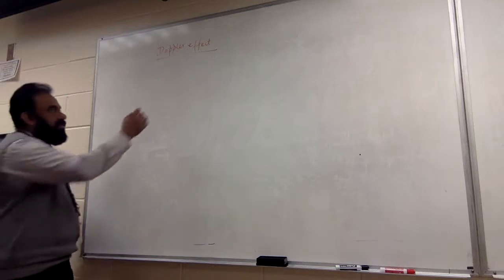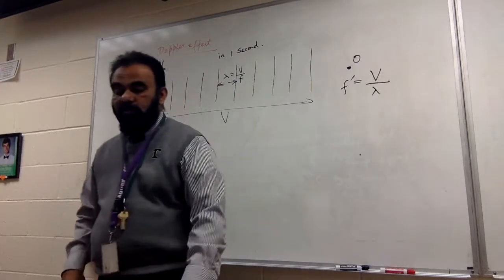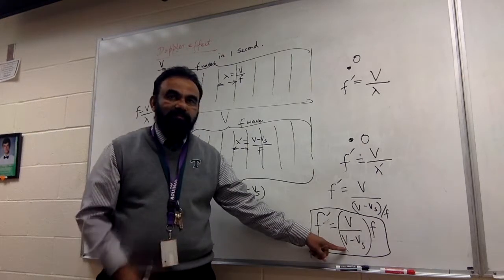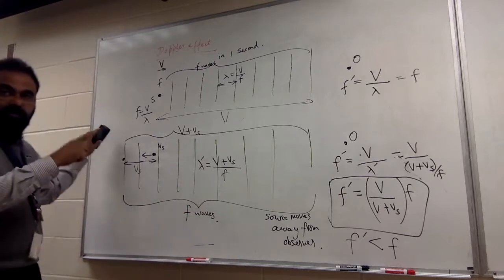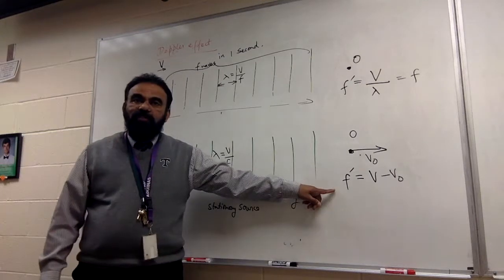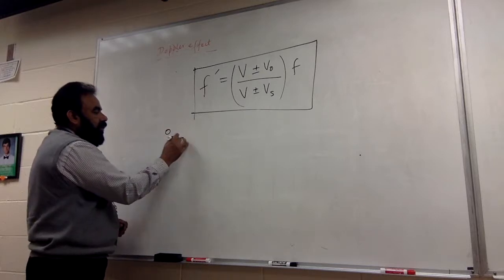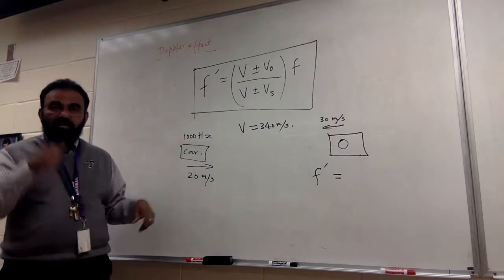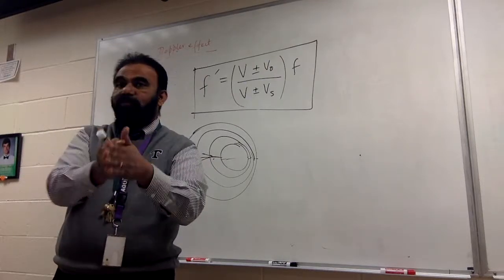Doppler effect calculations